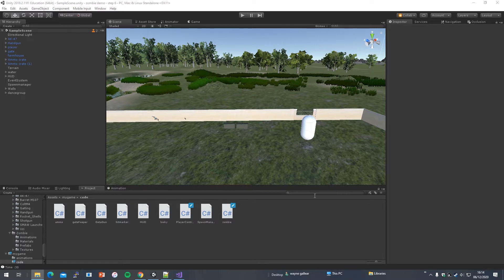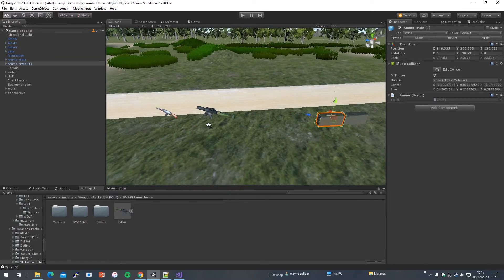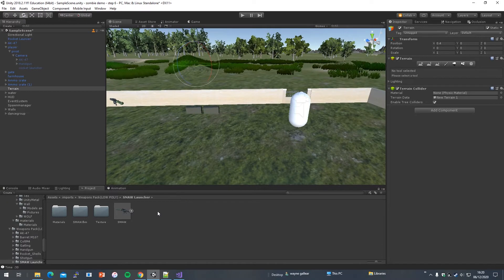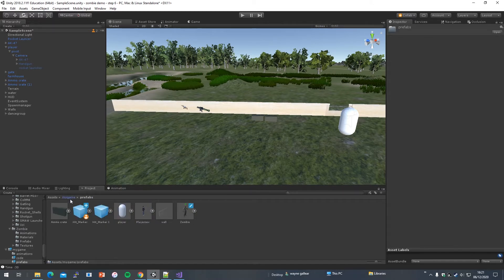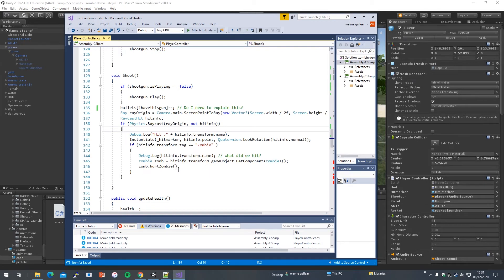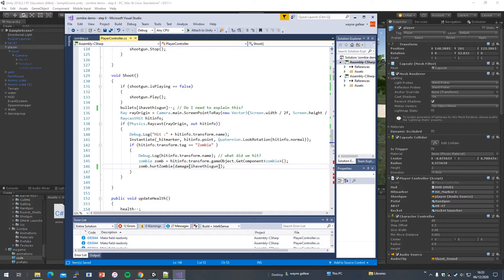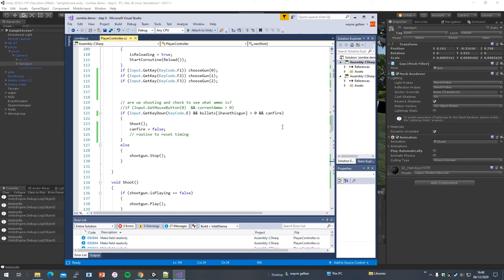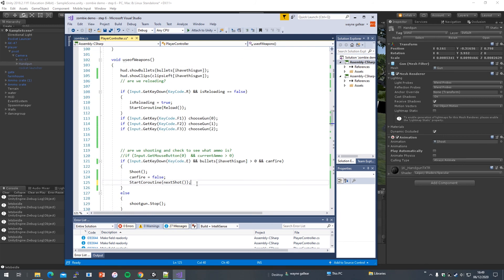Weapon systems : Making a Zombie game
So I am redoing Zombie game from scratch. This video shows the 13 step. Its part two of weapon systems, this video shows how to select different weapons, how they have different fire power and different capabilities. How to code this and much more!